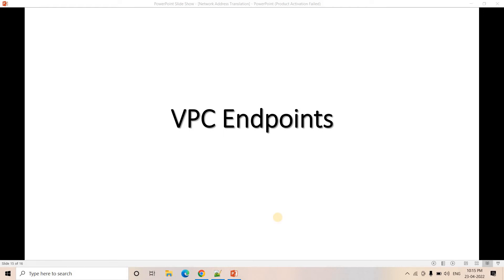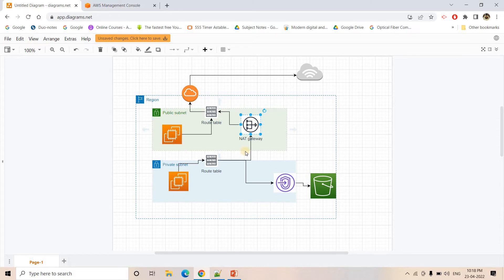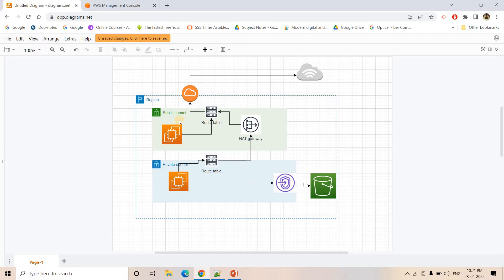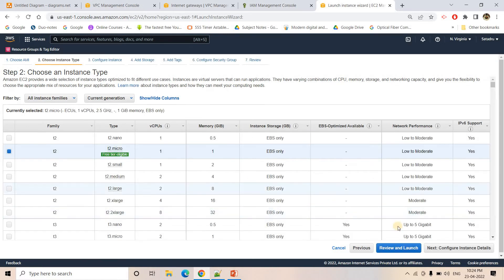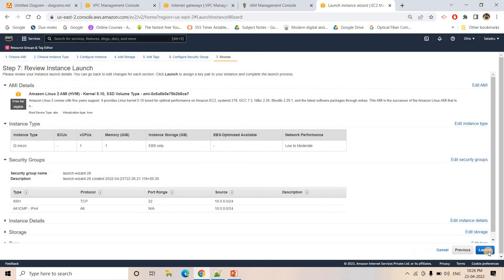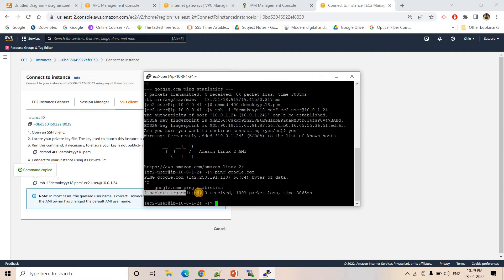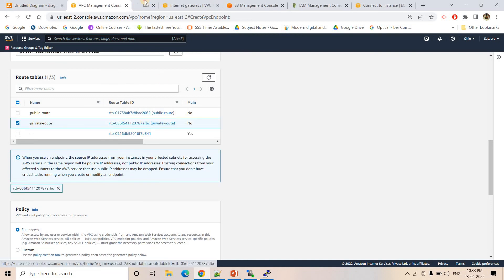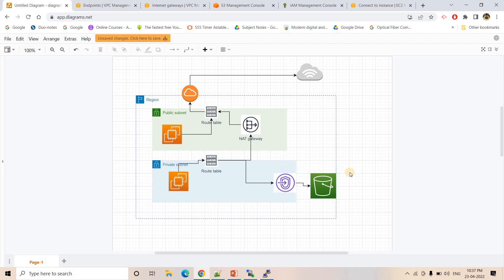AWS VPC ENDPOINT in depth intuition & hands on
A VPC endpoint enables connections between a virtual private cloud (VPC) and supported services, without requiring that you use an internet gateway, NAT device etc.

In this video , I have discussed about this concept in-depth.